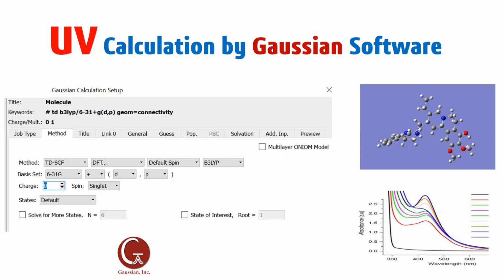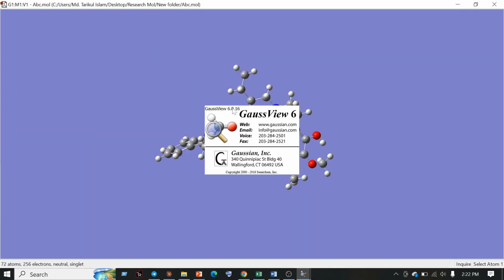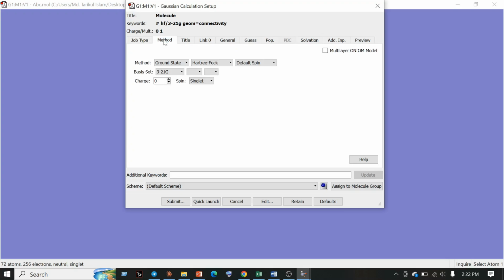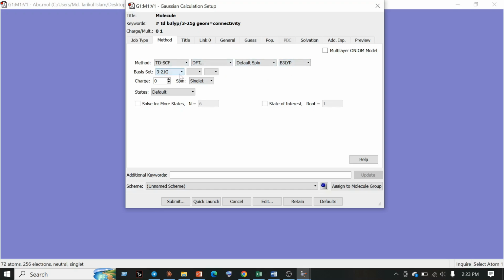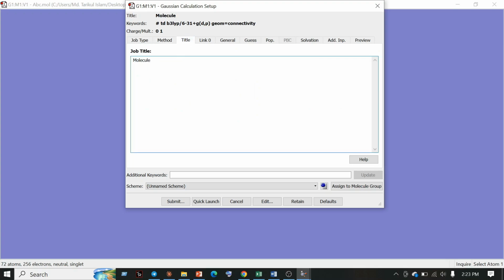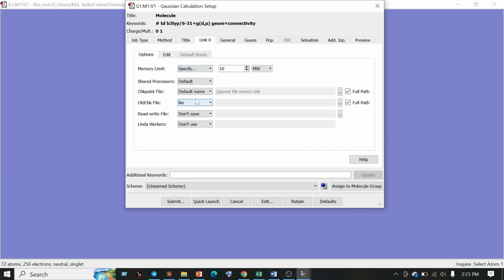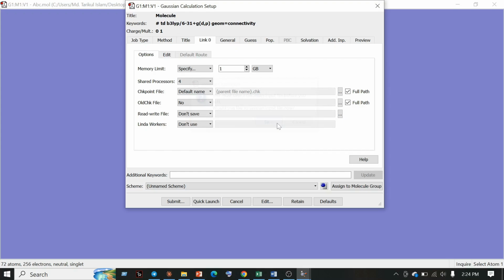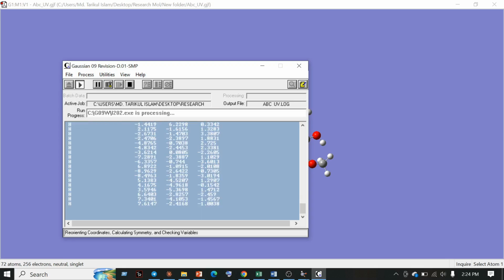UV-Vis Calculation Using Gaussian | TD-DFT UV Spectrum Calculation Step-by-Step Tutorial